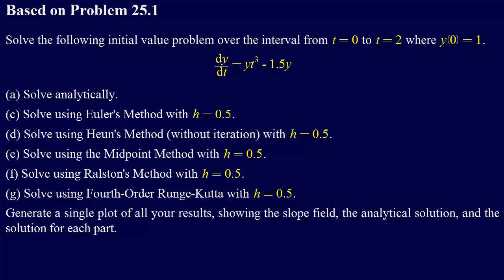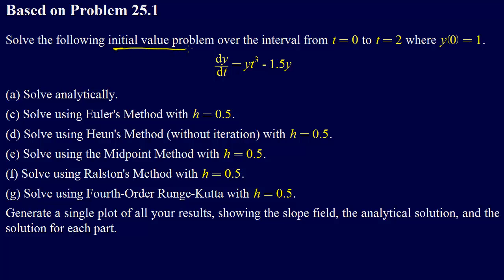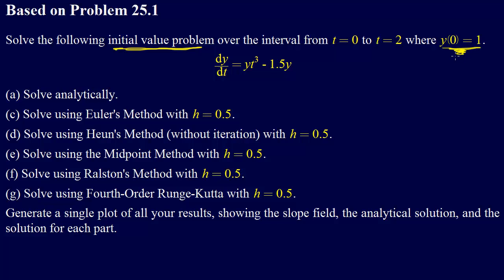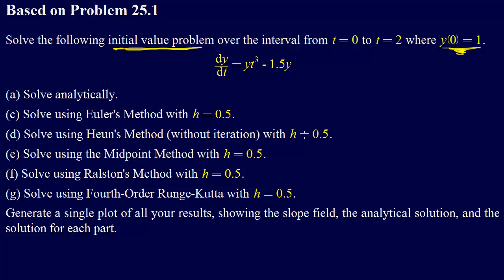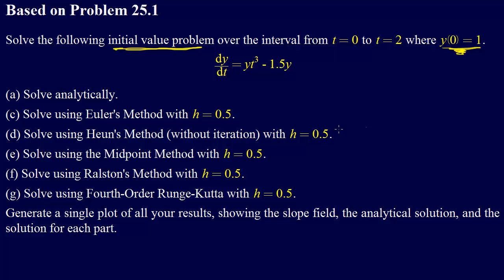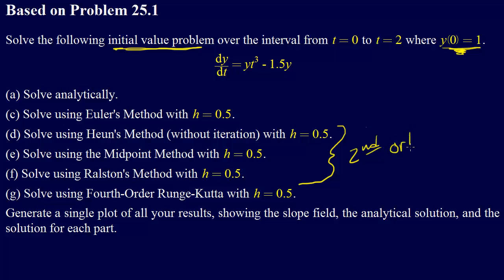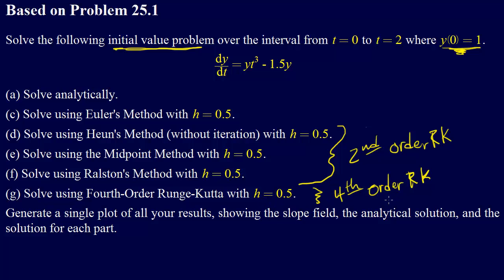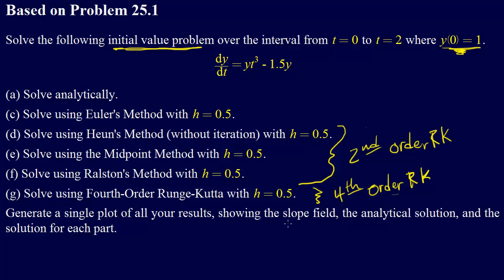7.4.1-ODEs: Worked Example--Problem Statement